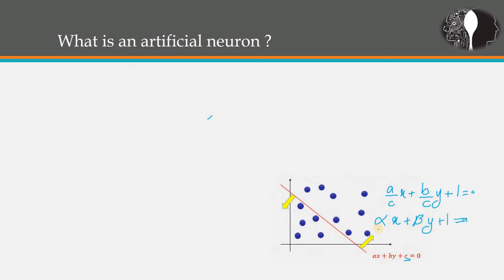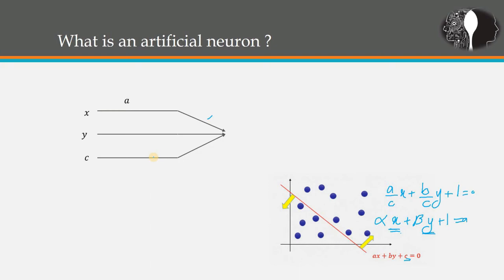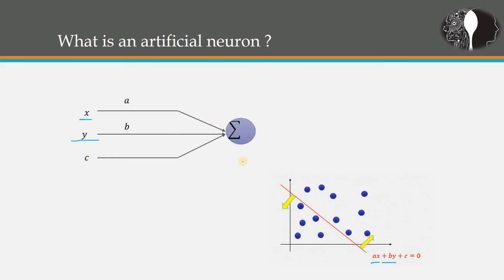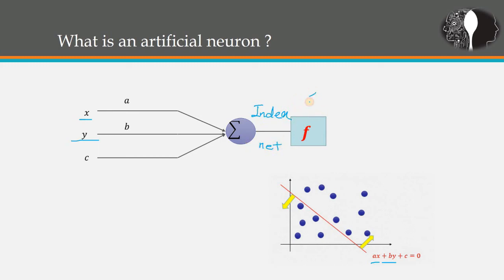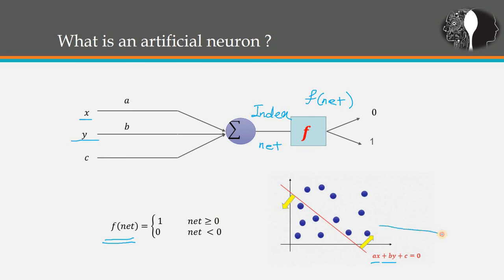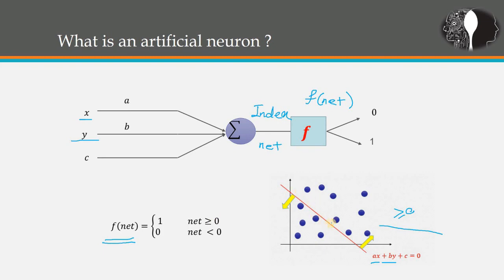4. Fundamentals of Artificial Neural Network| What is Artificial Neuron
Understand the concepts of an Artificial Neuron with an example
where you get to know future carriers and trending jobs, learn how to earn more money remotely via online platforms from home, and upgrade your skills to find your niche in today and future workforce diversity.

See the Complete Course on Udemy:
"Artificial Neural Network and Machine Learning using MATLAB"
~Learn to Create Neural Network with Matlab Toolbox and Easy to Follow Codes; with Comprehensive Theoretical Concepts

*Develop a multilayer perceptron neural network or MLP in MATLAB using Toolbox
* Building Artificial Neural Network Model
* Understand Optimization methods
* Understand Function approximation methodology
* Knowledge of Performance Functions
* Apply Artificial Neural Networks in practice
* Knowledge on Fundamentals of Machine Learning and Artificial Neural Network
* Understand the Mathematical Model of a Neural Network
* Knowledge of Training Methods for Machine Learning